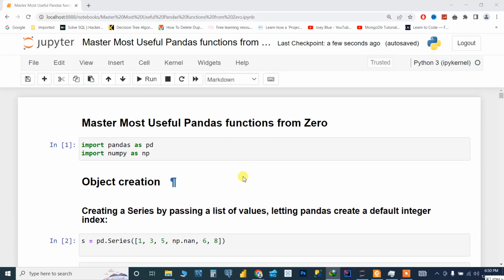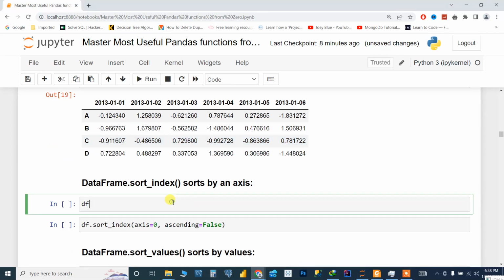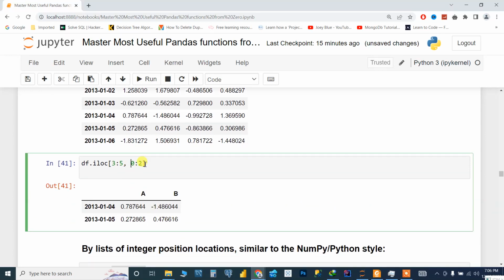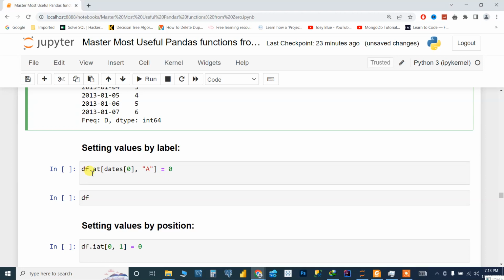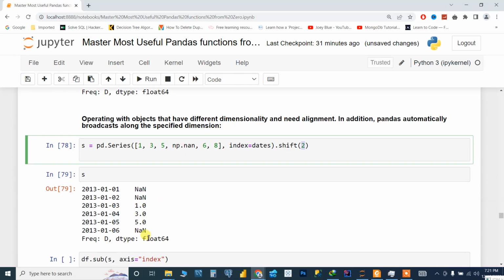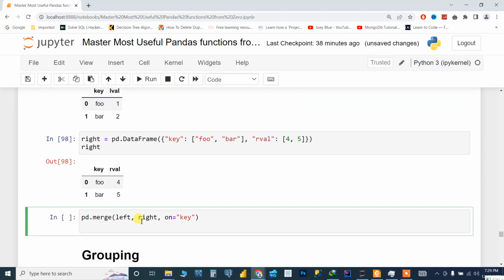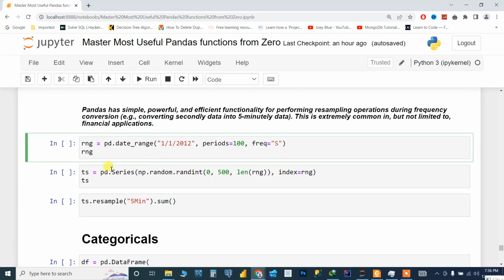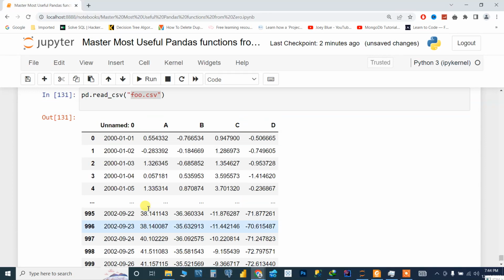Master Pandas in 50 Minutes| Pandas for Python Data Science | Python Tutorials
python tutorials
Learn Python - Free Interactive Python Tutorial
python learning
Is Python really easy to learn?
How can I teach myself Python?
Python For Beginners
Learn Python Programming - Programiz
Learn Python - Full Course for Beginners [Tutorial]
How long will it take to learn Python?
Python for Beginners - Learn Python in 1 Hour
Learn Python Tutorials
Learn Python Programming Online - Real Python
Python Courses, Training, and Tutorials
Python Tutorial - Tutorialspoint
Learn Python | Online Python Courses, Tracks, and Resources
Programming for Everybody